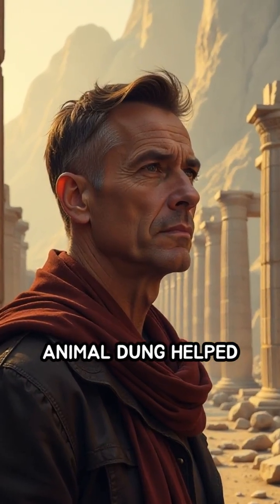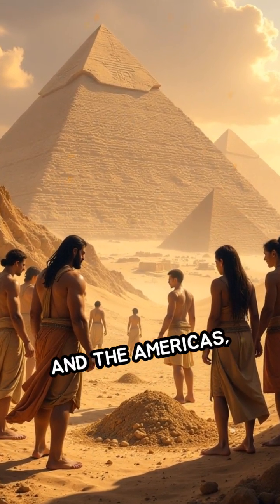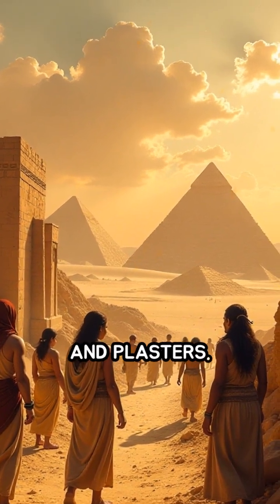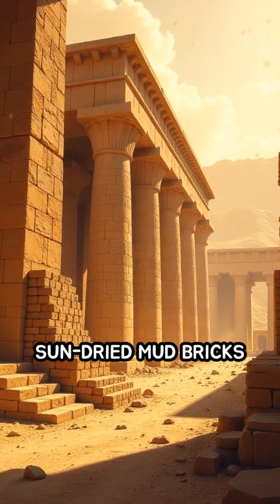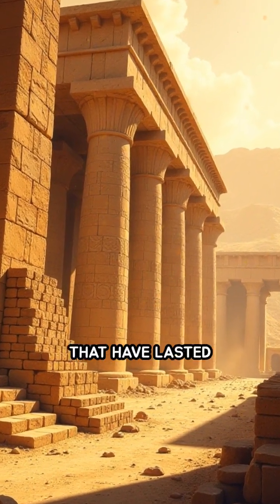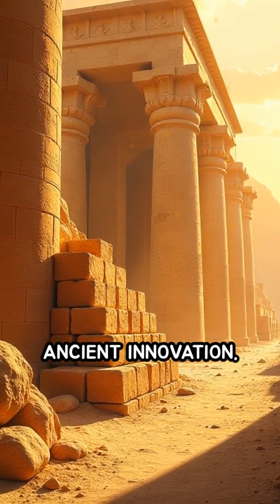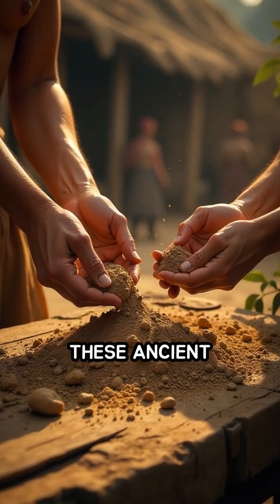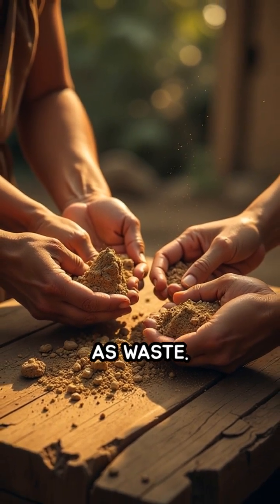Ancient Eco-Building: Animal Dung’s Secret Power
Did you know ancient builders used animal dung to create eco-friendly, durable structures? Discover how these techniques still inspire green building today!